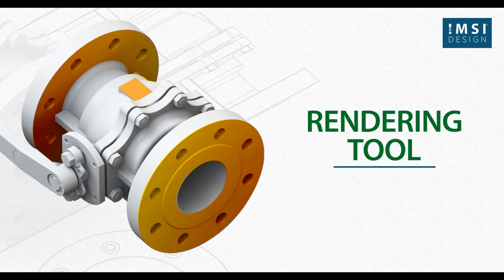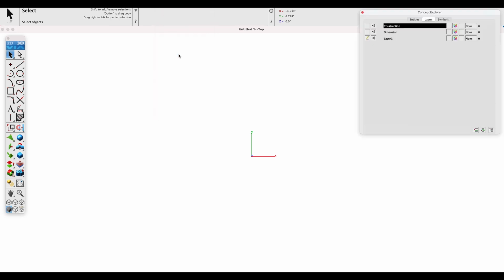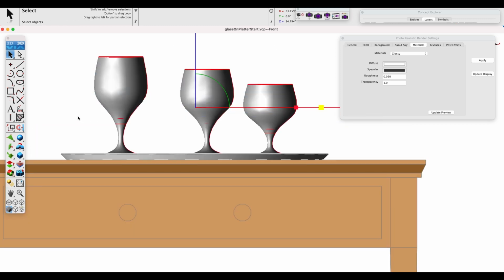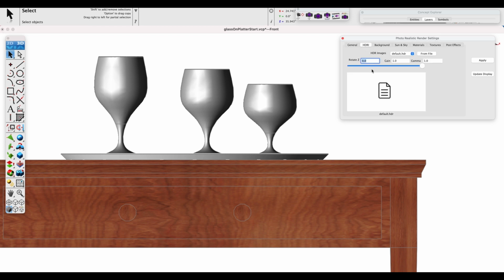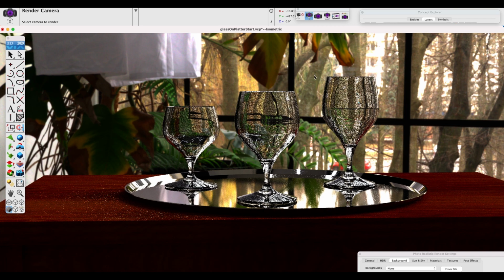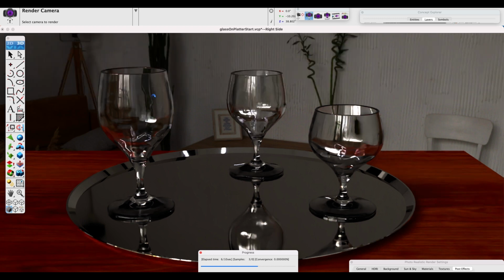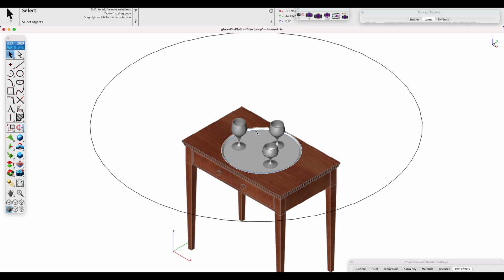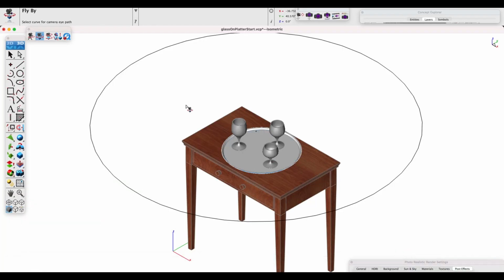What's New in TurboCAD Mac 15? Rendering Tools